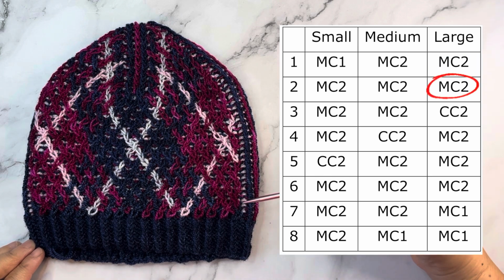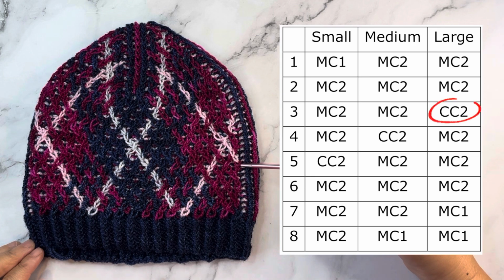Reading the Edge Index - for Faceted Hat only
Knitting in four colours with no floats or bobbins!  It's possible with Two Pass Woven Knitting!